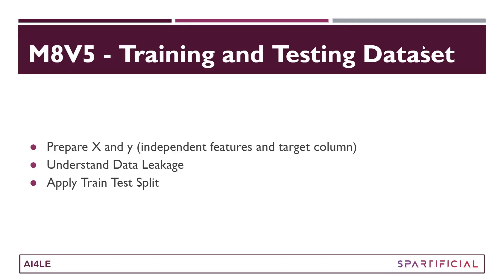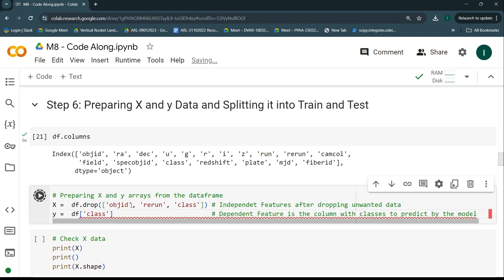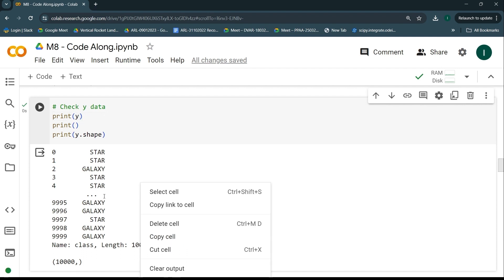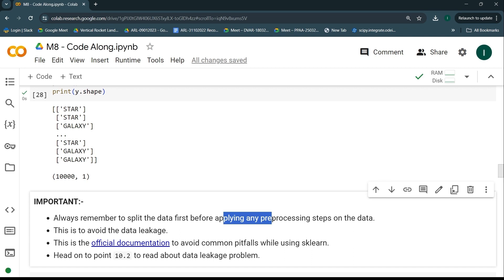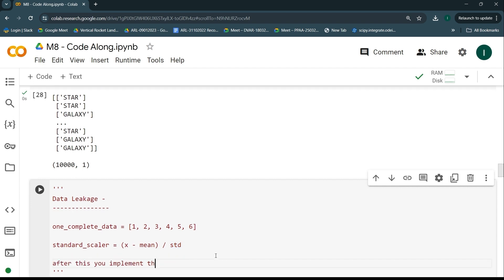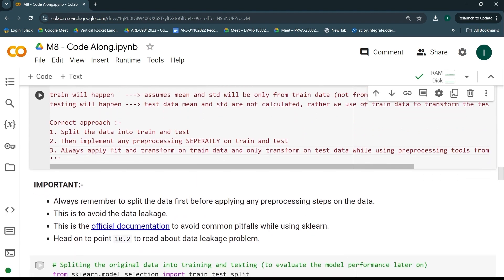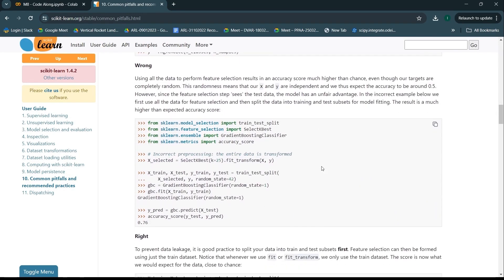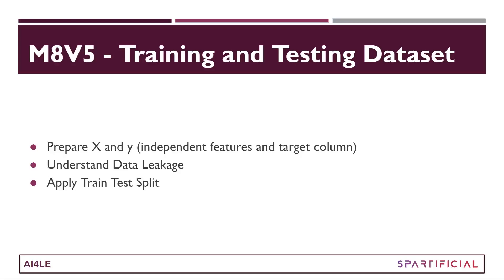M8V5 - Splitting the data - Artificial Intelligence for Lunar Exploration